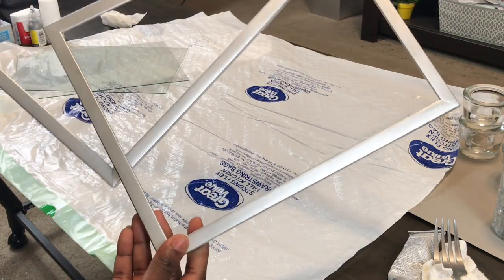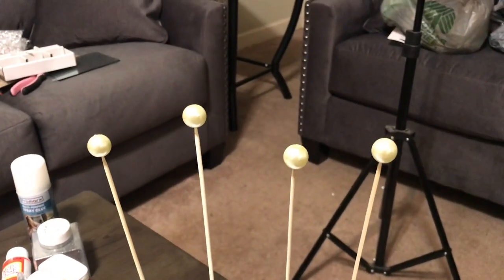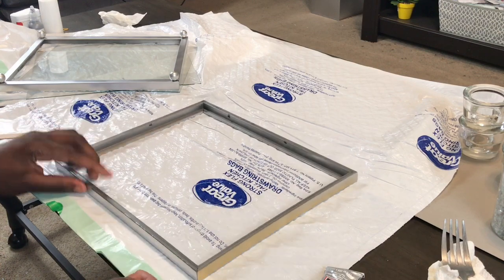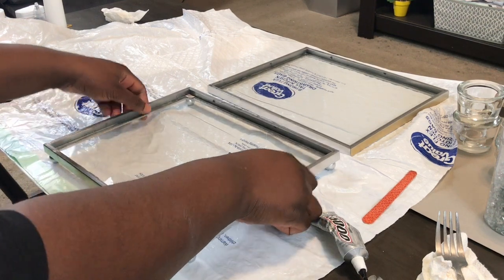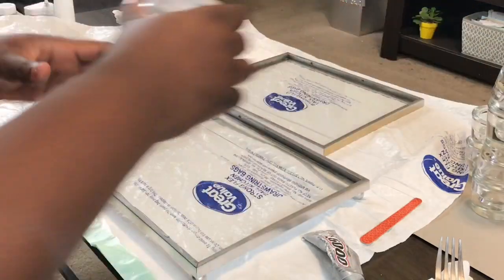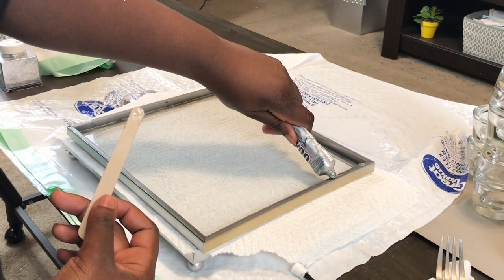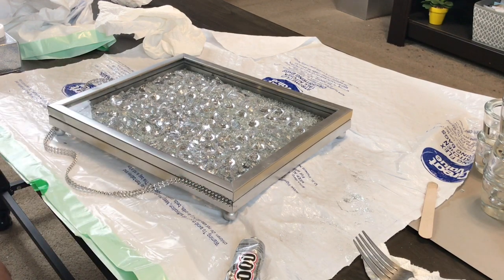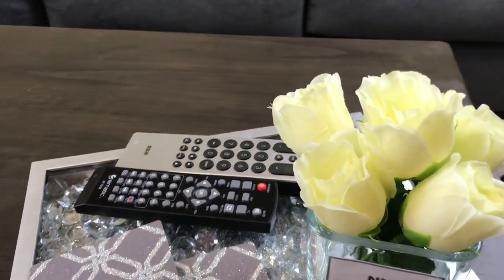DIY Glam Decor Tray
What You’ll Need:

2 8x10 Picture Frames
Silver Metallic Spray Paint (Walmart)
Optional: Arcylic gems, crushed glass, glitter
4 Pearls (WalMart)
E6000 or any strong adhesive
Bling Wrap (Walmart)